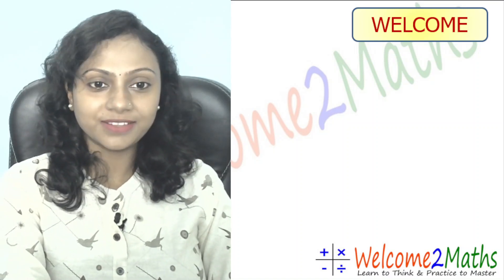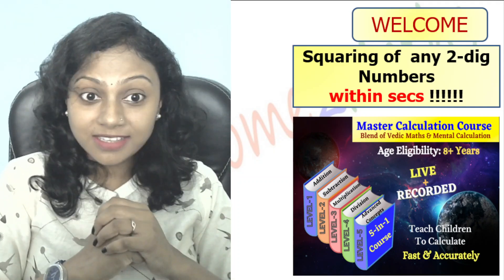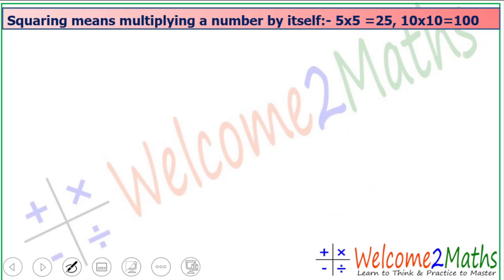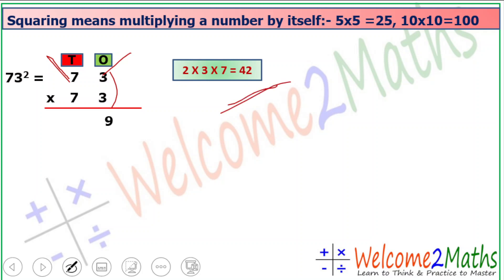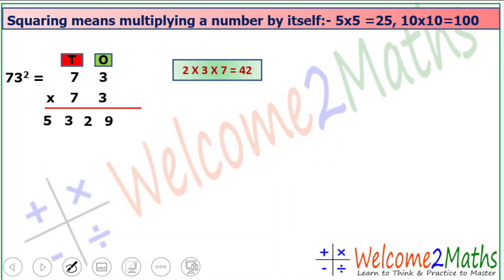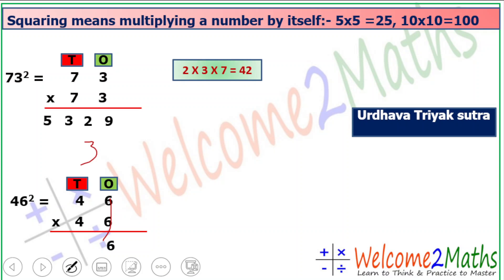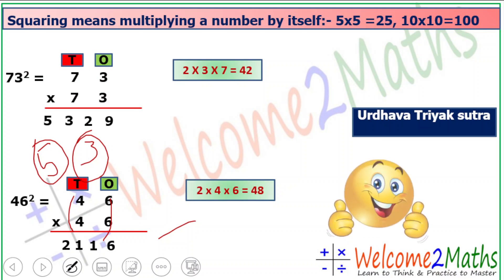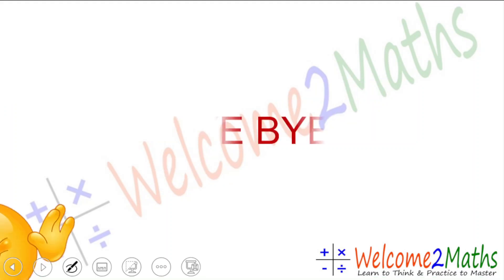Square of any 2-digit number in Seconds | Mental Calculation | Vedic Maths | Speed Maths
To enrol for our Master Calculation Course:-

A class for Class 1 to Class 12 and Beyond: For competitive exams too.
Do you want to know How to square a 2-digit number in 3 seconds?
Then watch this lecture where Swarnali Saha Mam has shown in her unique style the way to square numbers which ends in 5 at a rocket fast speed!!!

This lecture deals with Speed Maths or Speed Mathematics, Speed Calculation, Mental Mathematics, Mental Calculation, Abacus, Vedic Maths. Very useful for School children of CBSE, ICSE and State Board as well as students targeting Competitive Exams like CAT, Bank PO, CET, SSC, and other aptitude exams.

Primary School Maths, Primary Section Maths, Secondary School Maths, Primary students. This lecture is useful for following classes. Grade 1. Grade 2. Grade 3. Grade 4. Grade 5. Grade 6. Grade 7. Grade 8. Grade 9. Grade 10. Even for Competitive exams.